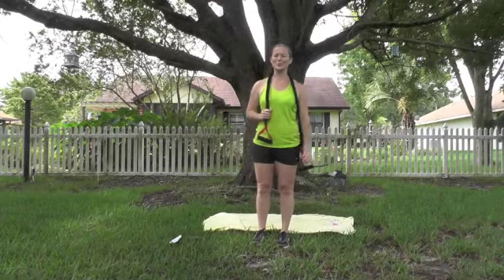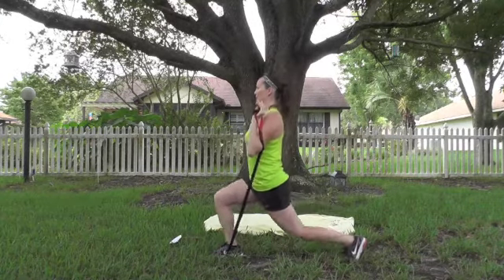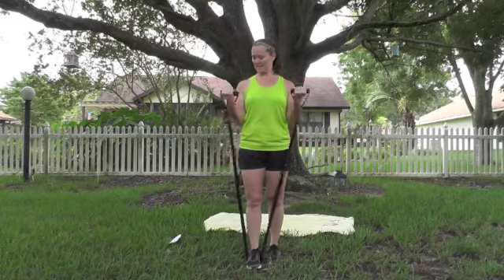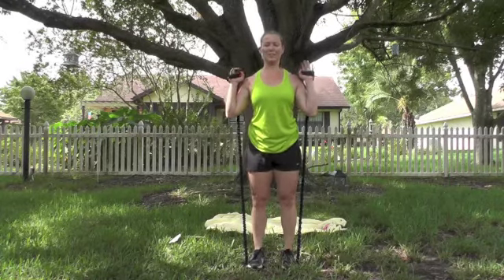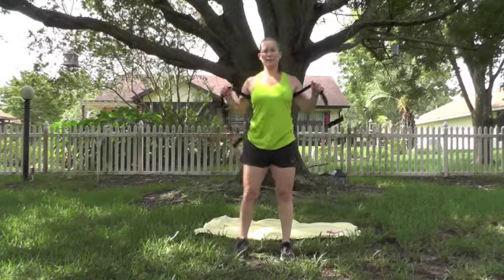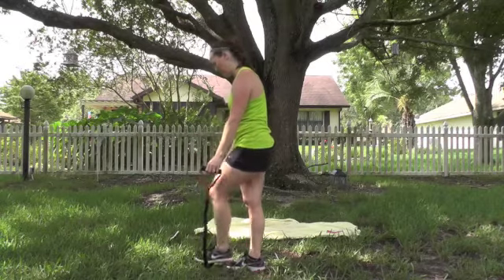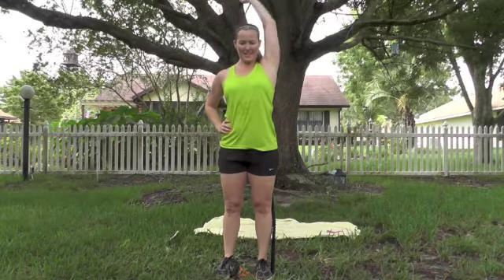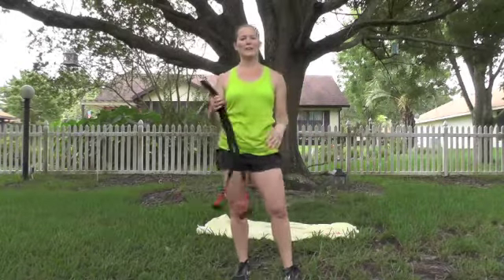Resistance Band and Cardio Workout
You will need a Resistance Band and a Mat for this workout.  You can see the written version of this workout on Pinterest...just search The Training Toole board and look for the Pin titled Resistance Band Workout.